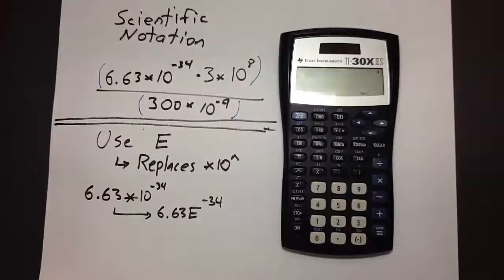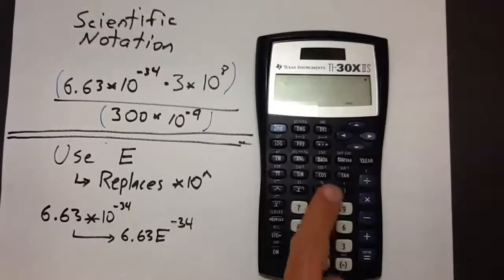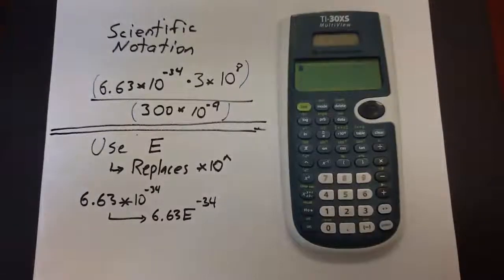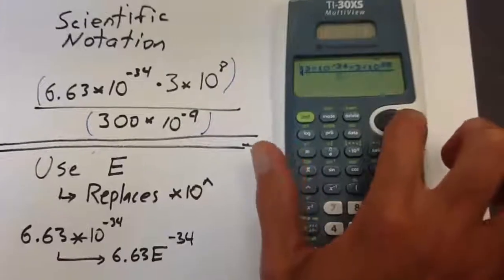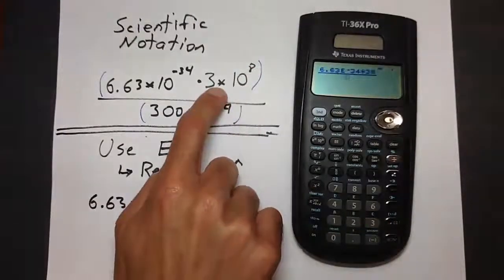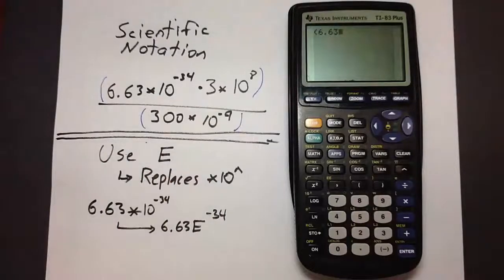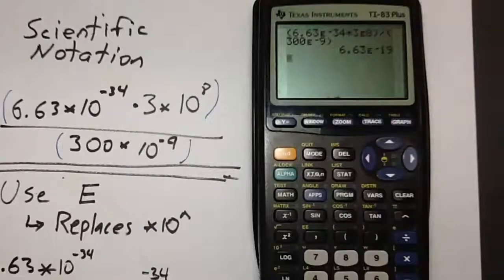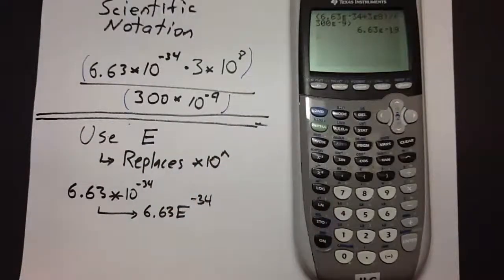Using "E" notation to express Scientific Notation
Scientific Notation with  TI30XIIS,TI30XS, TI-36XPro,TI-83plus, TI-84plus and TI-89
Click on the time stamp to go to the section of the video you like to view.
TI30XIIS : 00:28
TI30XS:  04:04
TI-36XPro: 06:33
TI-83plus: 08:46
TI-84plus: 11:07
TI-89: 13:20